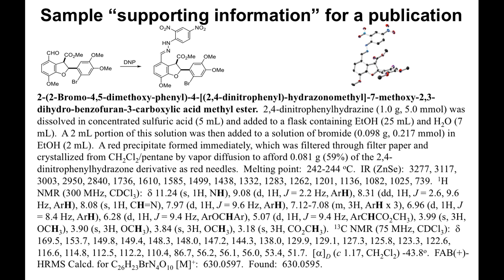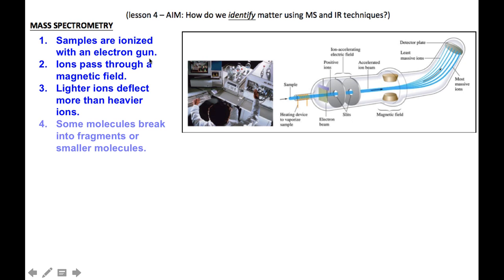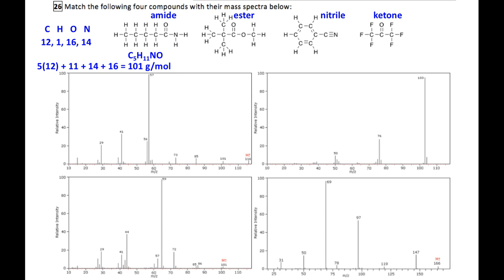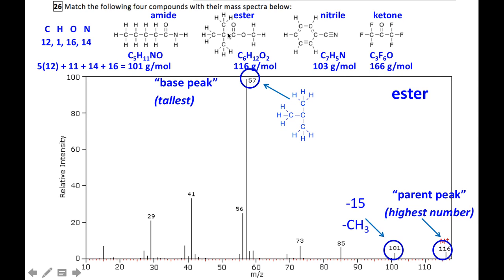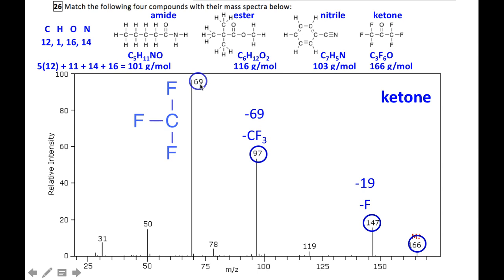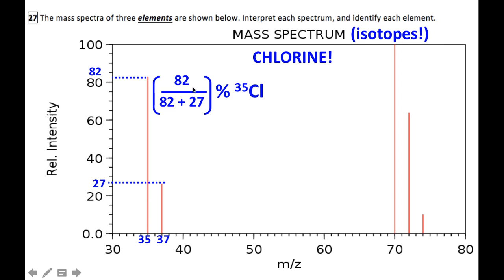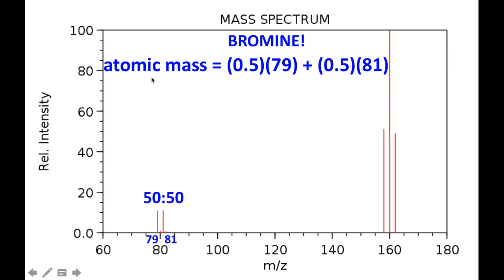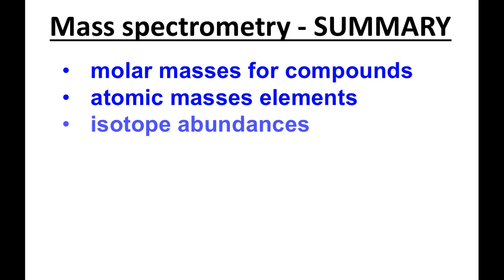AP Chem 1.4 - mass spec PPT